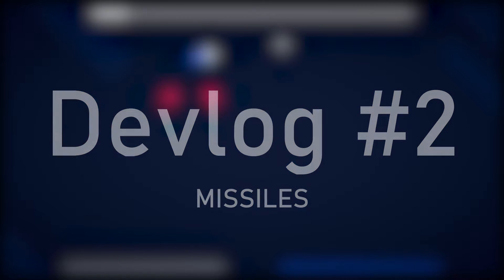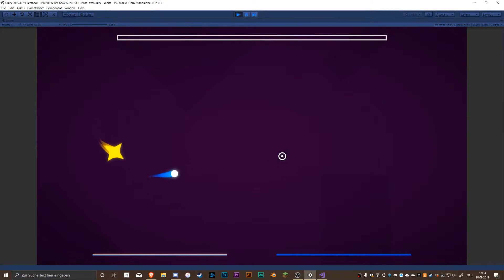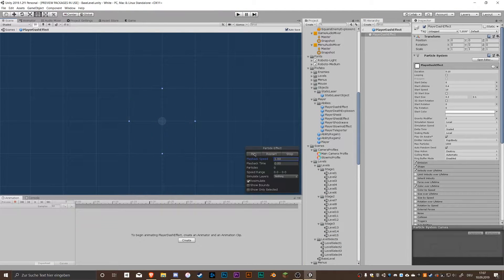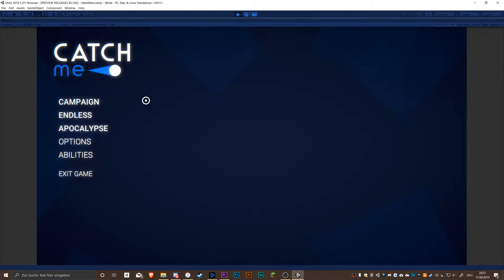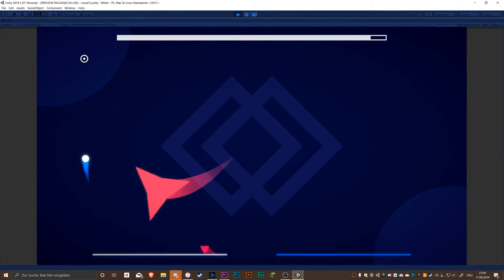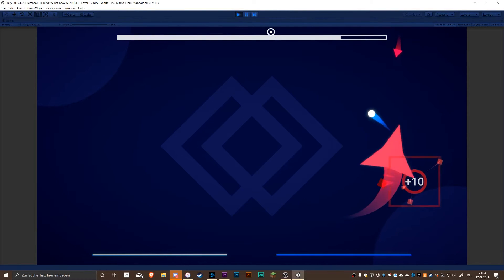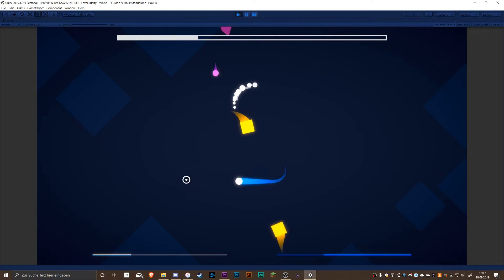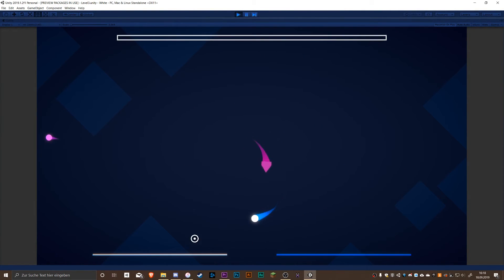Unity Game Devlog #2 Missiles Ability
A fast paced action game about dodging enemies.

Unity Indie Game Devlog #2.